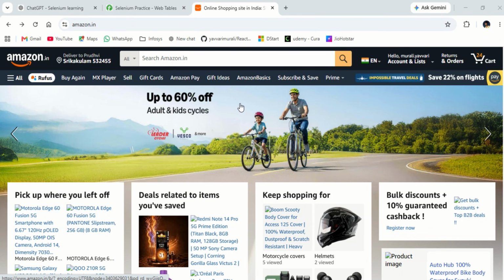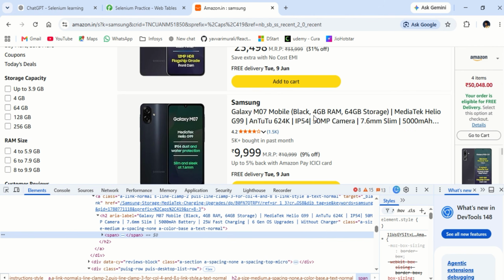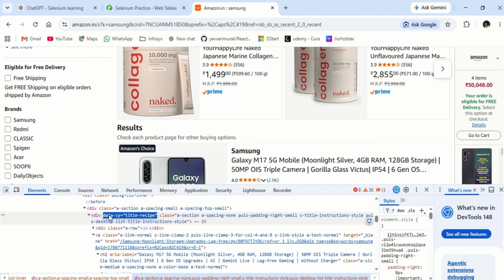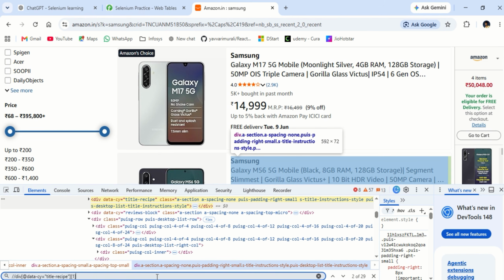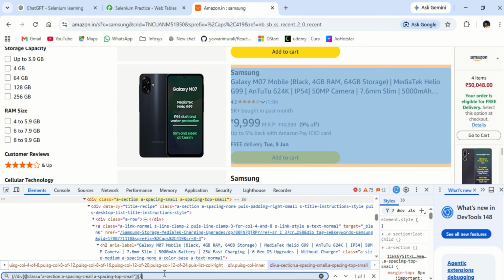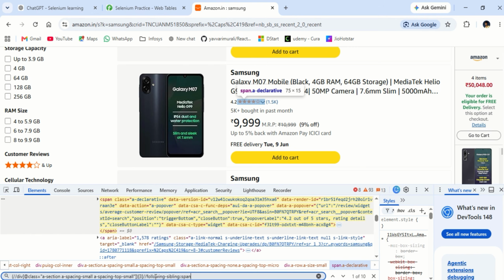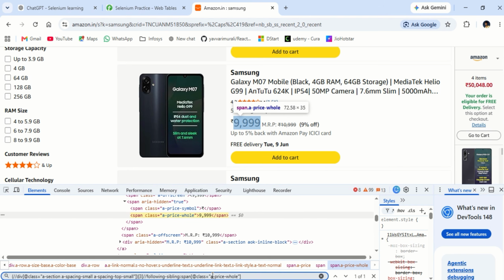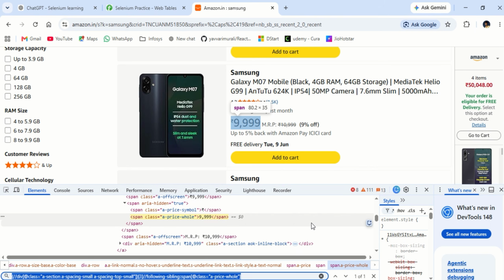Amazon Website XPath Examples | Selenium XPath Interview Preparation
In this video, we will learn how to identify web elements using XPath on the Amazon website.

Topics Covered:
✅ Search Box XPath
✅ Search Button XPath
✅ Today's Deals XPath
✅ Relative XPath Examples
✅ XPath using Attributes
✅ XPath using Text()
✅ XPath using Contains()
✅ Real Time Selenium Practice

This video is useful for:

* Selenium Beginners
* Automation Testers
* Software Testing Interviews
* Selenium with Java Learners

Amazon